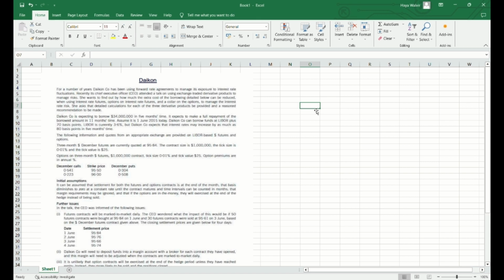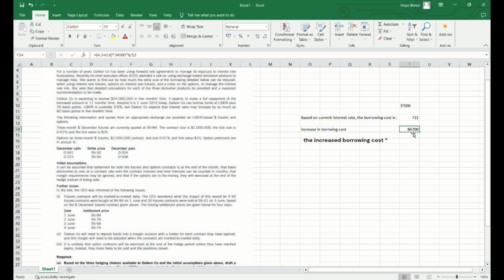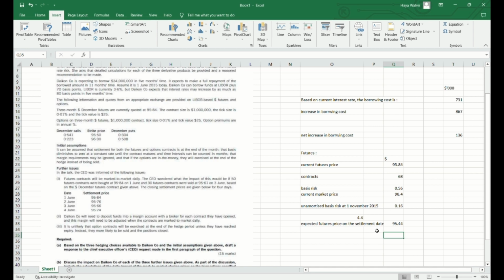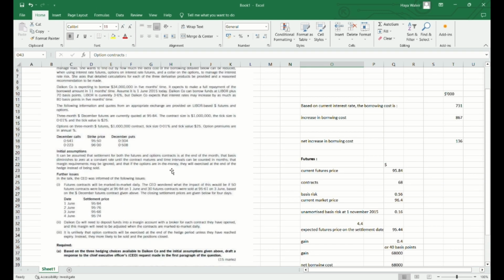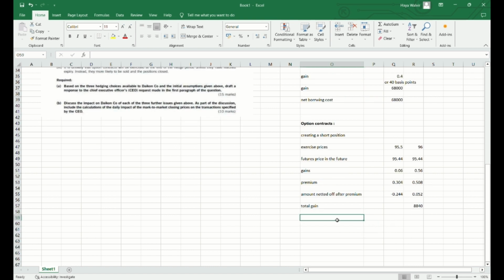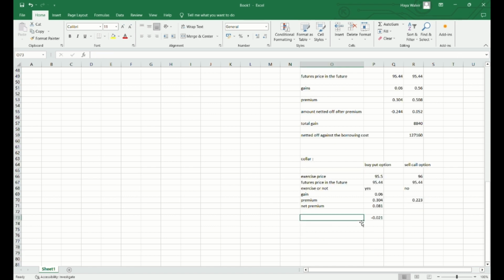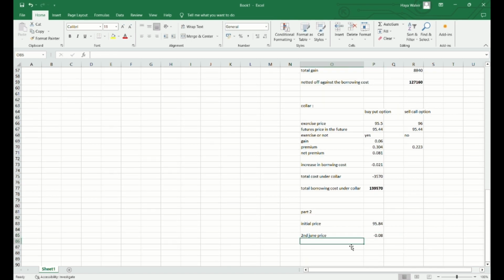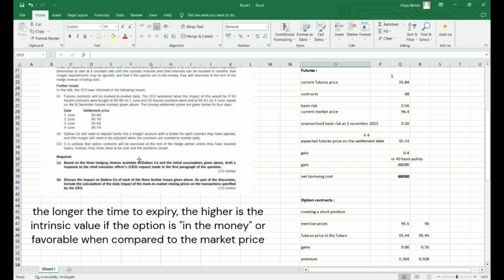Futures, Options, Collars Question solved - Daikon Company - for AFM STUDENTS. IMPORTANT!!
This video covers the most often asked "question 3" of the AFM exam. It is regarding which derivative contract would be the most viable for the company and students should be able to give a justifiable reason for this based on their calculations. At the same time, it also covers some basic information about futures, and about options sold before expiry.